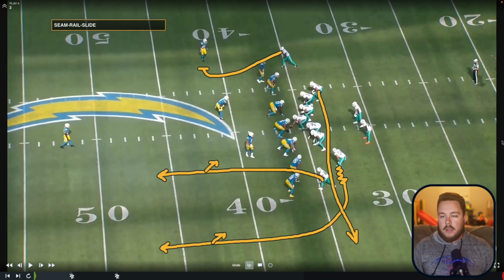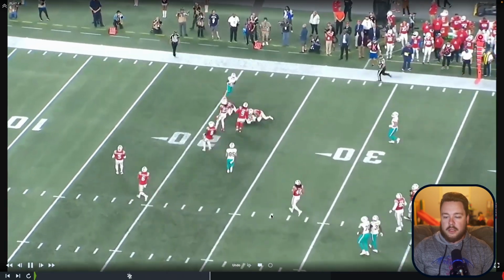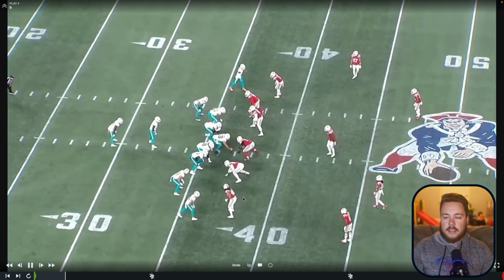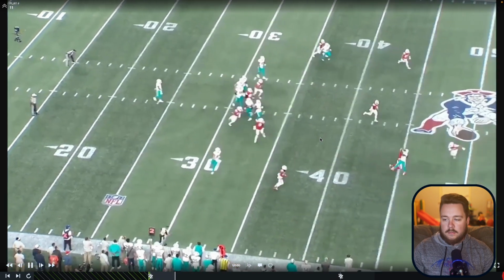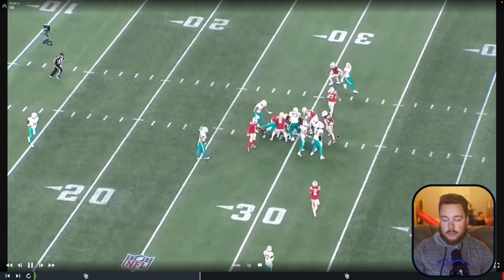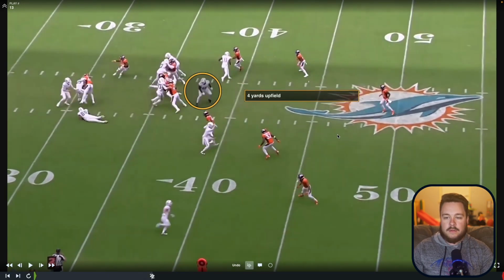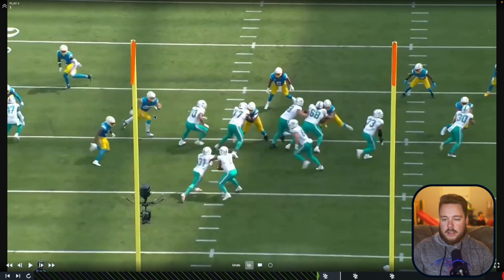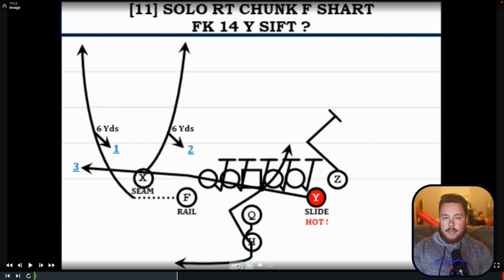Breaking Down the WATSON Concept (Seam-Rail-Slide)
Join as we break down one of the high-powered Miami Dolphins’ best plays, and discuss why it may not be what you think!

CHAPTERS
0:00 - Intro
0:28 - Base Concept
2:18 - What It's Not
6:42 - Run Concept Off Same Action
8:57 - The Slide Route
11:42 - What Kind of Play Is It?

Discover the play that’s sending shockwaves through the NFL. We break down the Miami Dolphins’ innovative game-changer. What is it, and why is it causing such a stir? Get the inside scoop in this must-watch video!